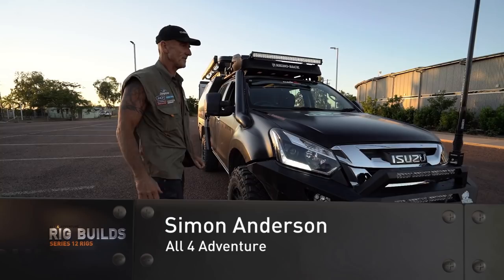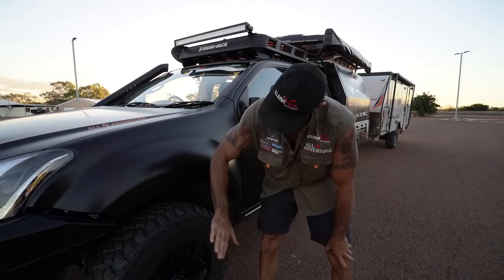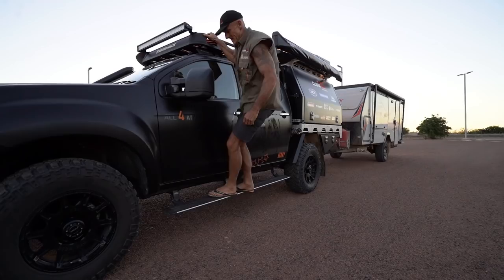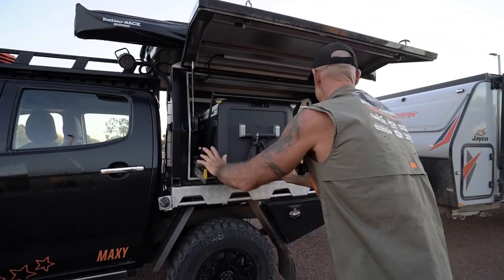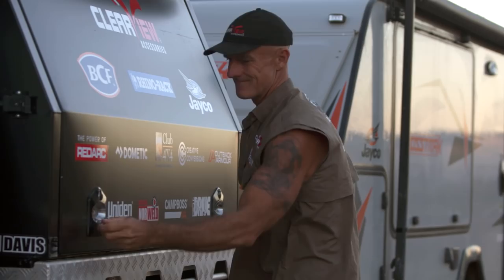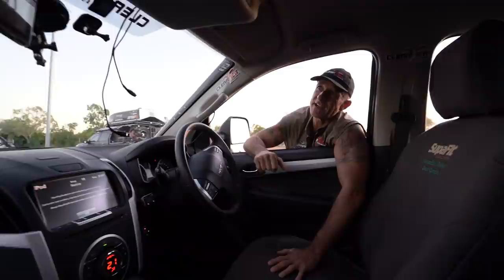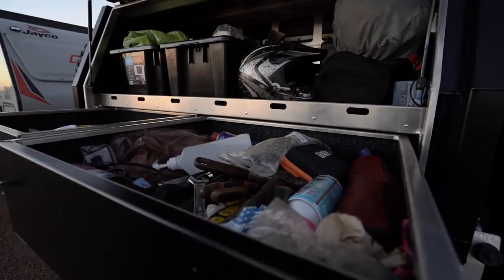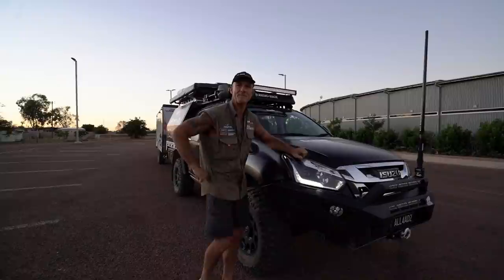💀 THE WORLD'S TOUGHEST D-MAX 4WD TOURER — RIG BUILDS [8 of 9]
FULL WALK-AROUND / FINAL BUILD - Simon loves his Maxy, and he reckons you will too!  After giving it a much needed revamp, Simon is proud to show off all of the components that go into making one of the toughest D-MAX’s going around!

In this video:
-  Simon gives you a walkaround of Maxxy - his beloved revamped D-MAX!
-  A breakdown of internal & external modifications and gear.
-  A sneak peek inside Simon’s truck, showing the types of stuff he packs when he is out on the road filming the new series of All 4 Adventure: Escape to the North!

Follow All 4 Adventure on Facebook for exclusive media, competitions, announcements and fan submissions

Join the All 4 Adventure Instagram community for daily photos, videos and other exclusive content from somewhere off the beaten track

Interested in what Jase gets up to when he's not filming?

Every adventurer (or adventurer at heart) needs to be a part of the CampBoss4x4 community for gear updates and exclusive giveaways